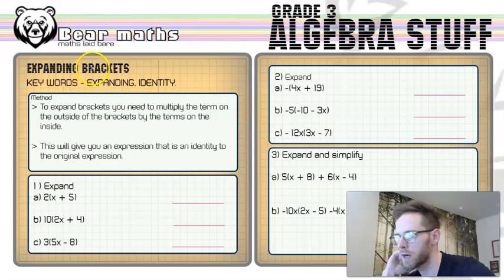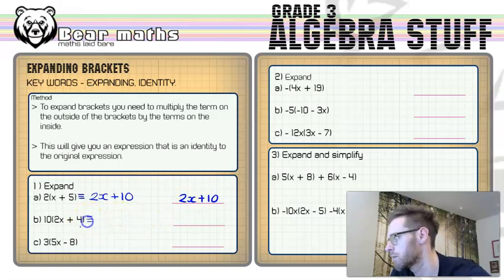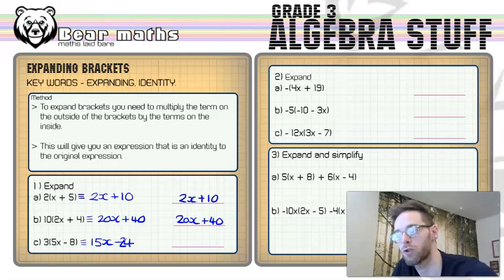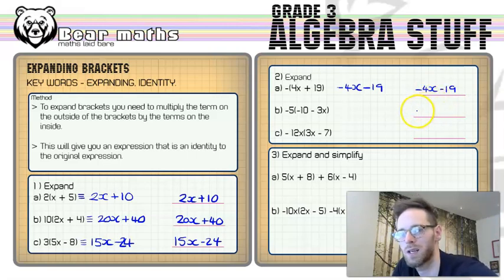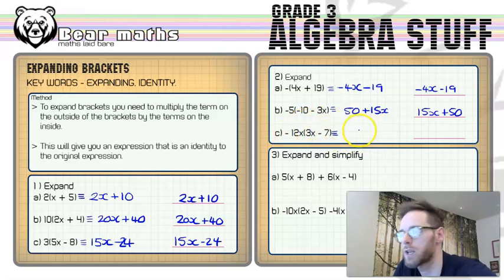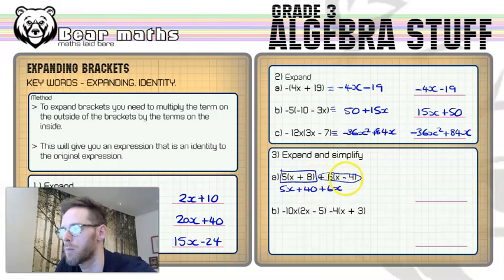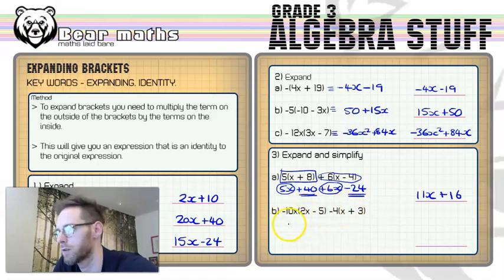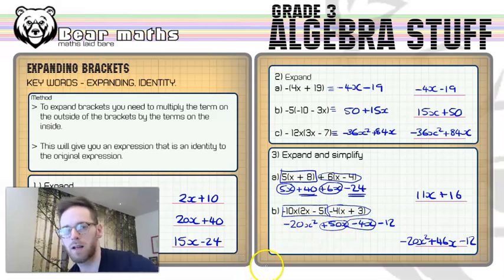43 - Expanding Brackets - Grade 3